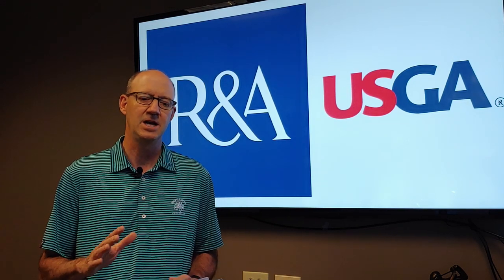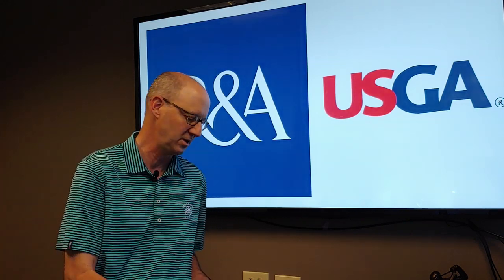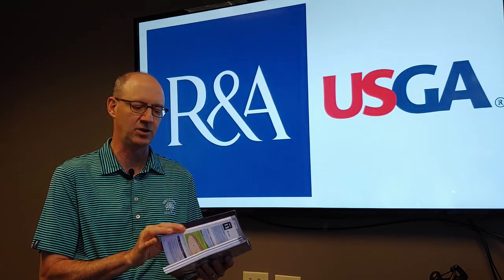CGA Rules Reminders - Episode 13: The R&A and USGA collaboration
Ed describes the unification of the rules between the USGA and R&A as we prepare to watch the Open Championship this month